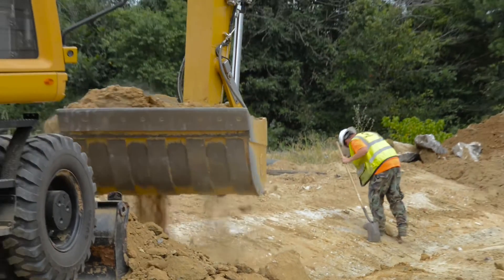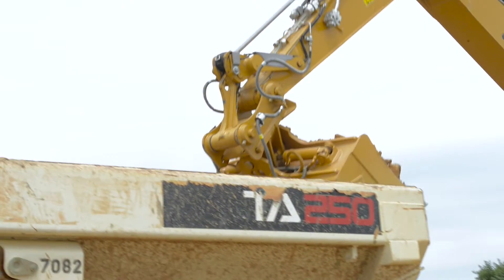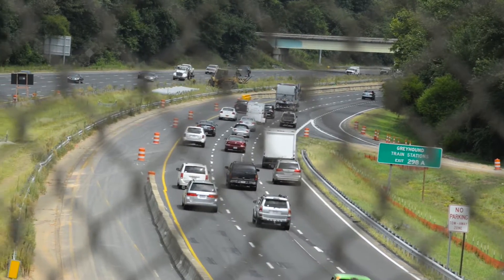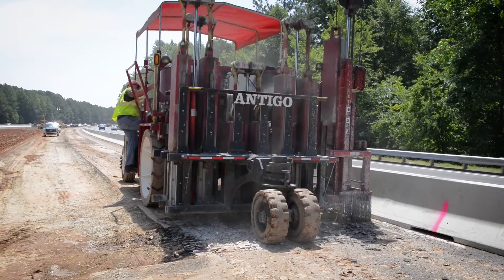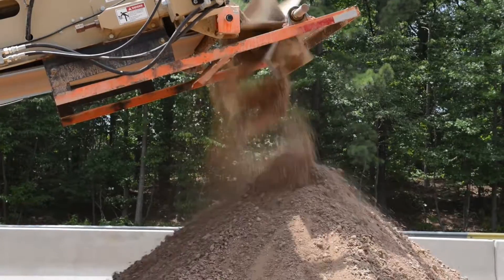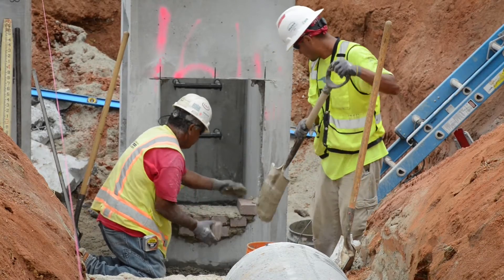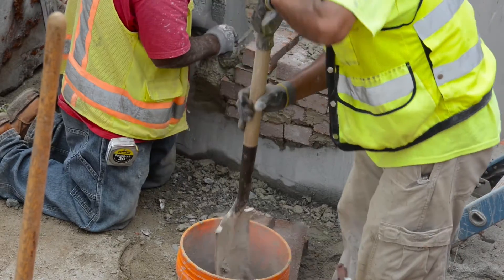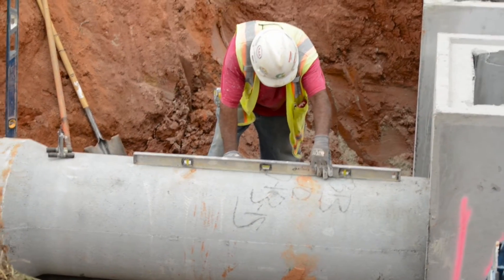Making an Old Road New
There are several steps involved in the removal and replacement of the highway surface and sub-structure.

·  Shifting traffic -- Crews establish a work zone and work with paint and barrier wall crews.
·  Demolishing the road -- There are several parts involved in this process and they include milling, or removing the asphalt, breaking the concrete, moving the material out of the way and then crushing it.
·  Pipe installation -- This involves digging up and removing old pipe and installing new pipe.